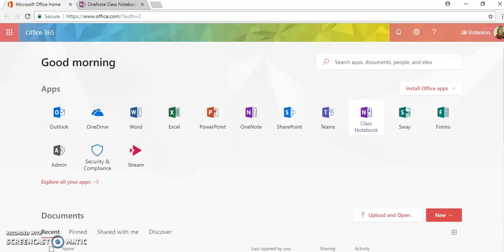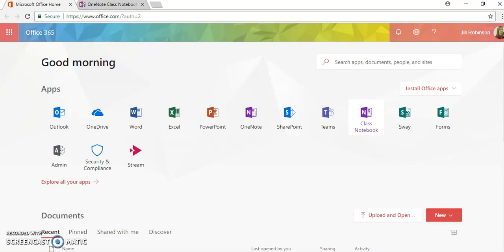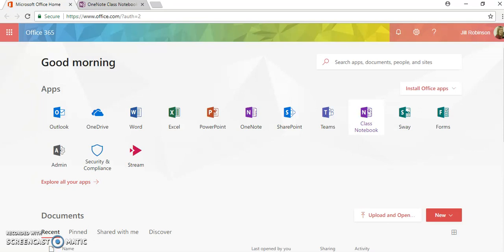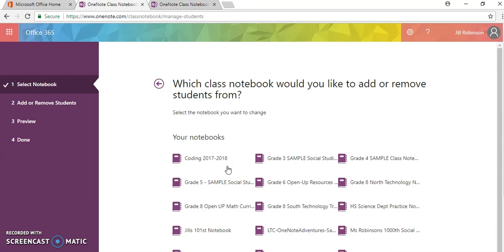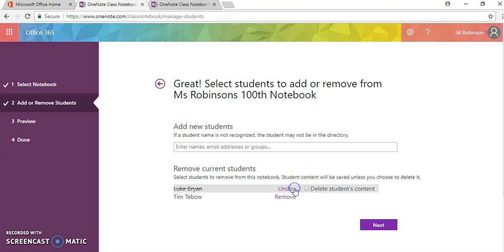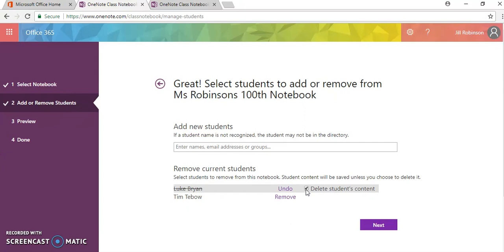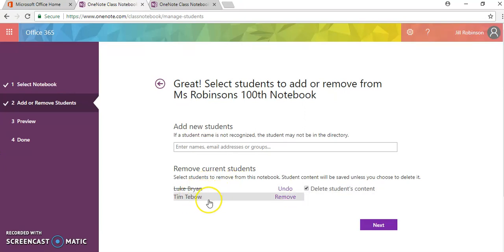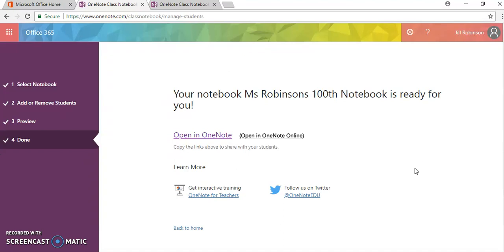OneNote Class Notebook - Deleting student content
Save OneDrive space by deleting old student content from notebooks.  A good end of school year clean up practice!